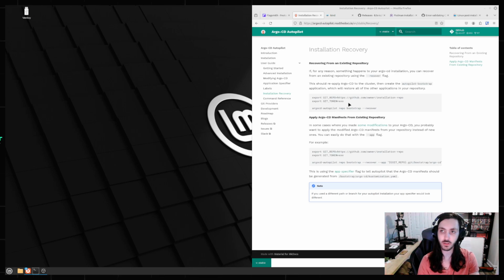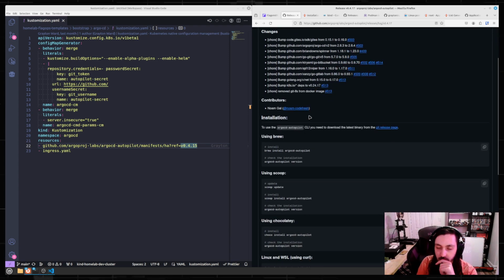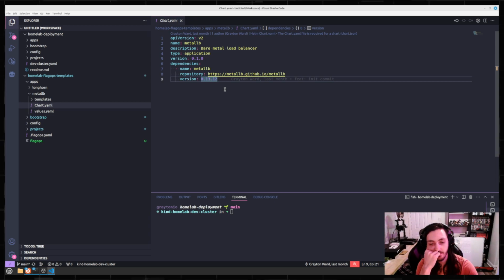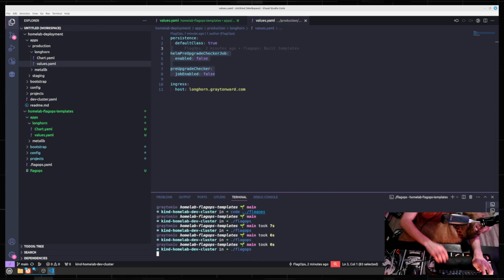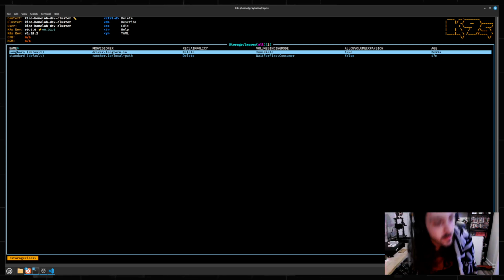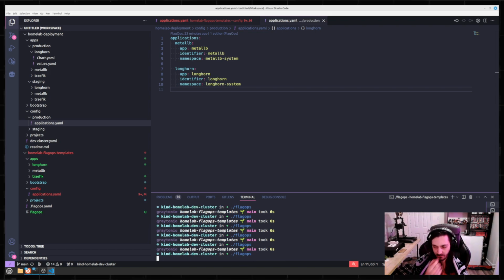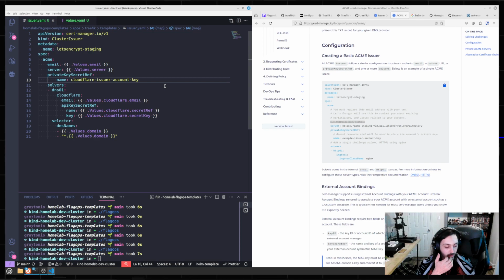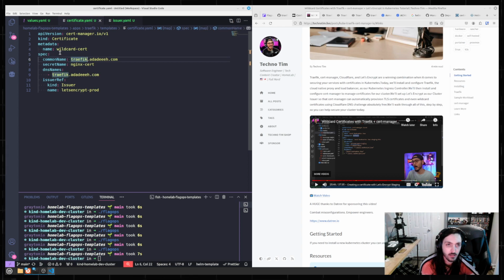Building a homelab from scratch with feature flags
Rebuilding my homelab from scratch properly this time!